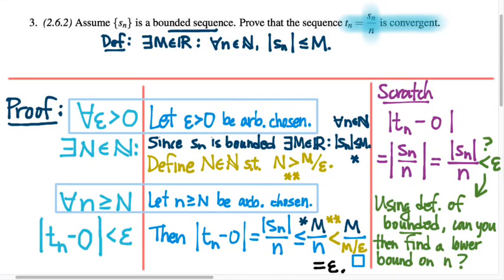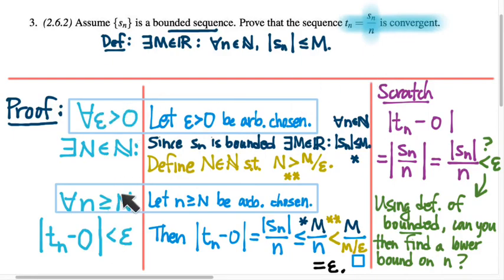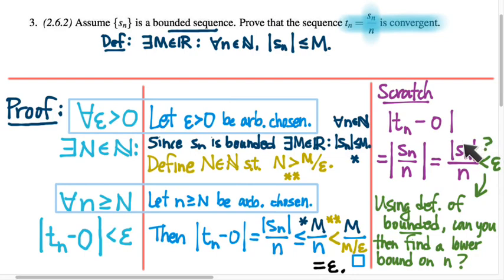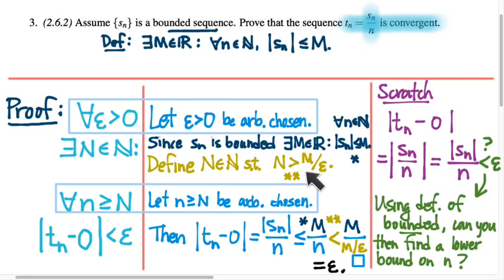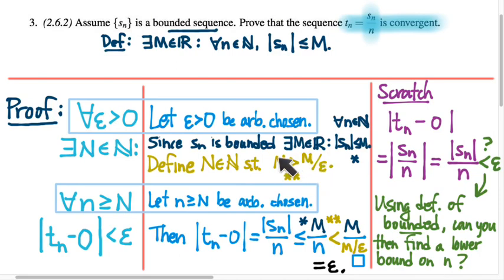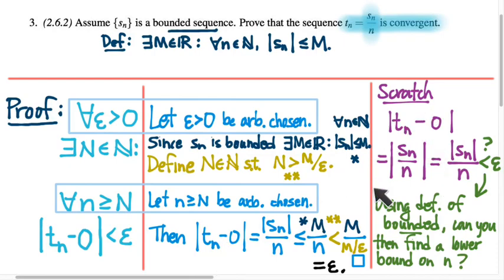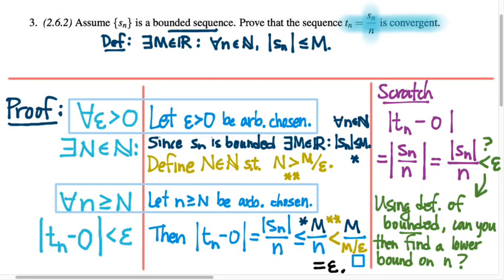401.5 Recap: Bounded over n is convergent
10/30/17 Reviewing the proof that every bounded sequence becomes convergent if you divide its terms by n.